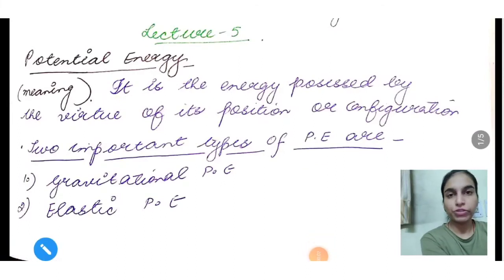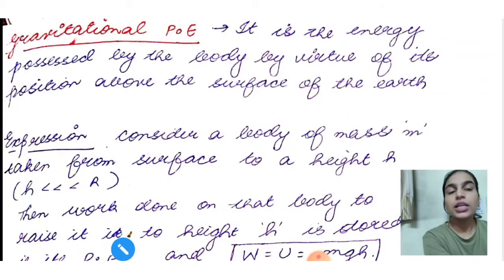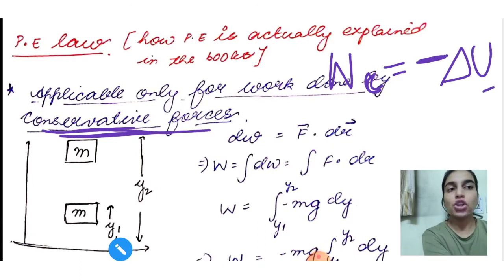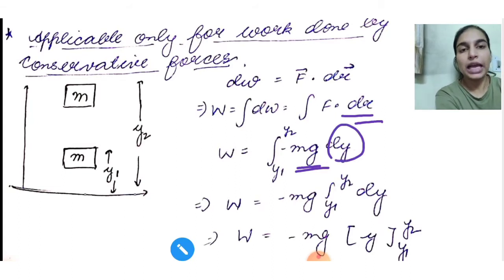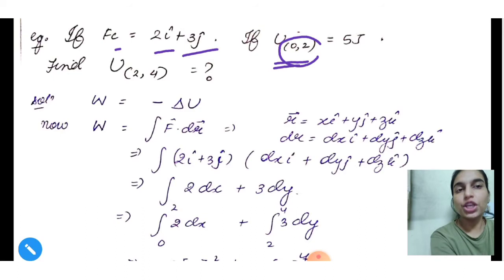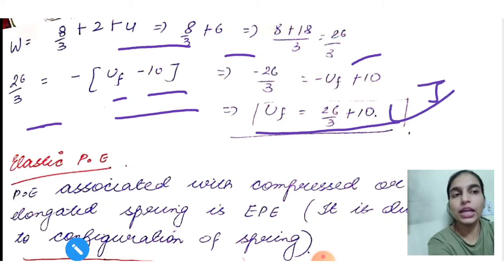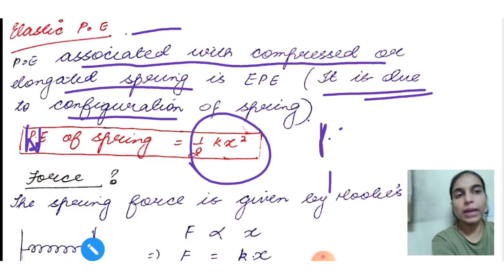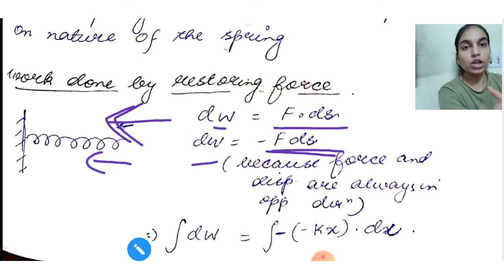Class XI •Physics •Work,Power and energy• Lec-5• Potential energy •Potential energy theorem